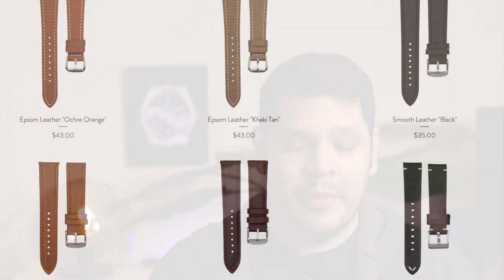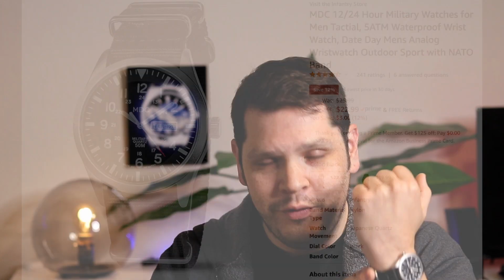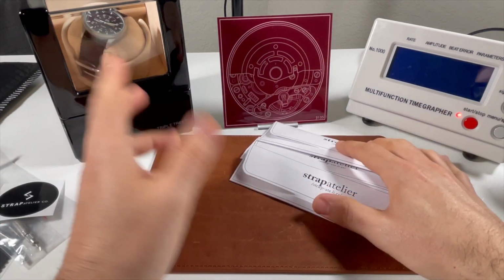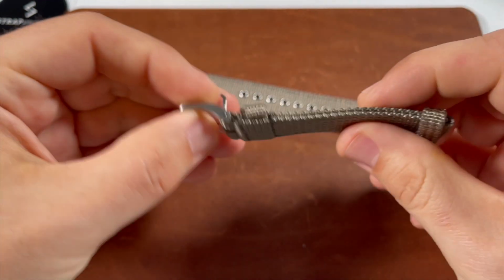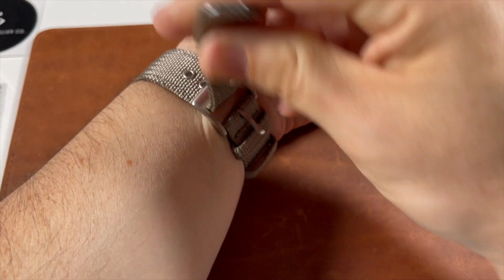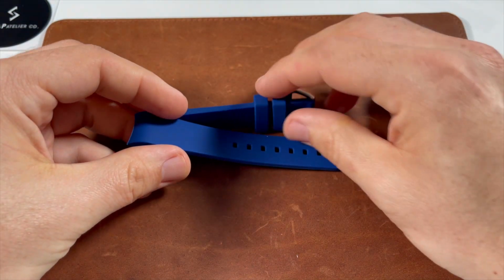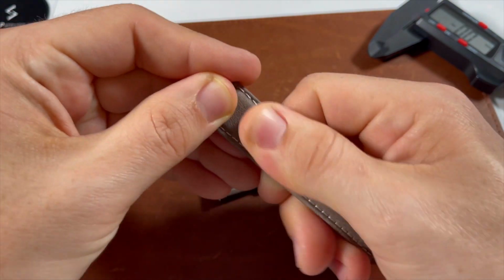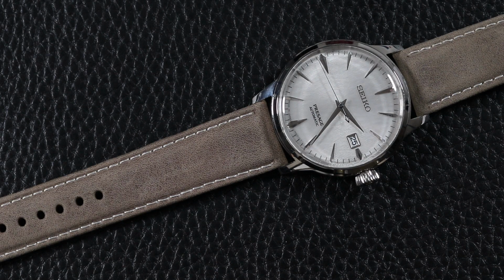🚨HANDCRAFTED & QUALITY Straps You've NEVER Heard About! | StrapAtelier Unboxing and Review 🚨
Hey Schwartz Force! Did you know, its a great day to wear a watch?  Today we're taking a look at some really cool watch straps from a watch enthusiast's strap company based in Singapore: StrapAtelier   The owner was kind enough to send these in to the channel for review and I gotta say, I'm really impressed, watch this review to find out why!

You can help keep this channel going and improve along the way!

Haven't joined the Schwartz Force yet?

Media used in this video:

🎵 A VERY SPECIAL THANKS TO JYME FOR PRODUCING THE NEW SONG "SchwartzForce" EXCLUSIVELY FOR MY CHANNEL! IT IS SIMPLY AMAZING AND YOU SHOULD GO CHECK OUT HIS CHANNEL: Jyme Youtube Channel Jyme Music Video "Ghost"